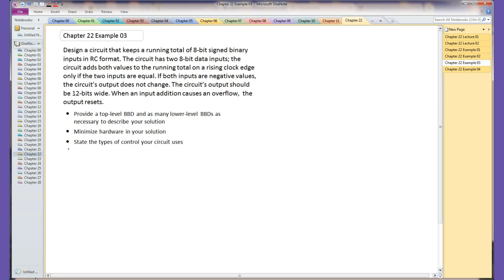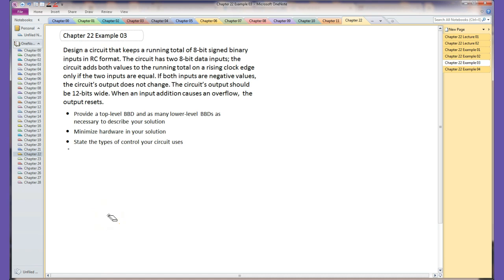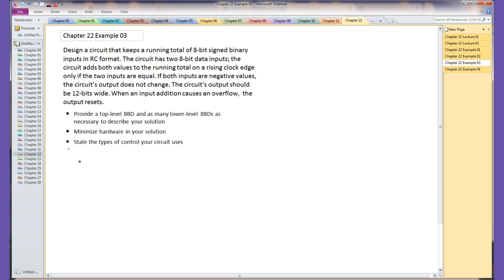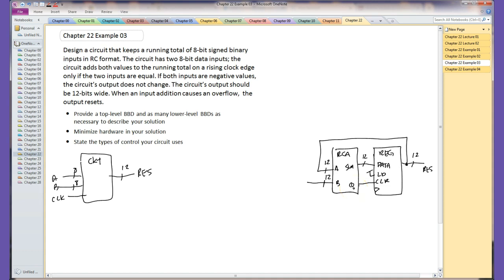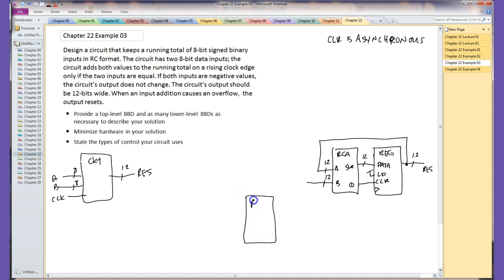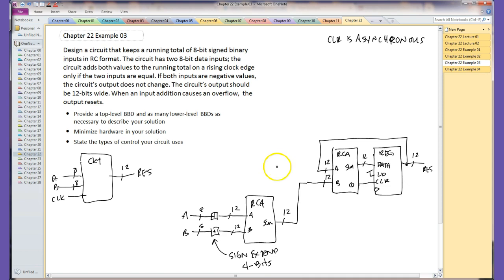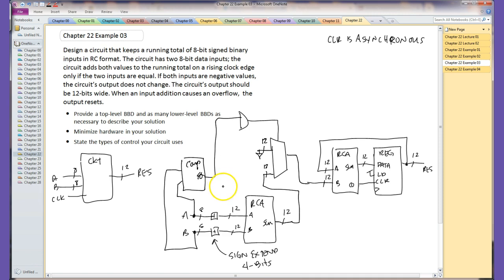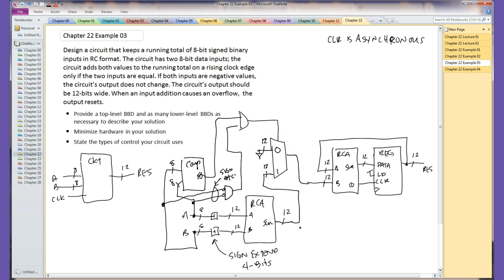Chapter_22_Example_03